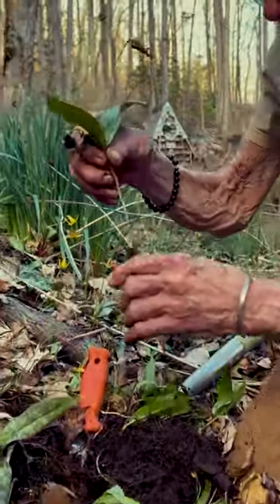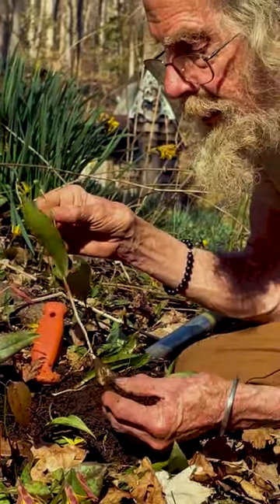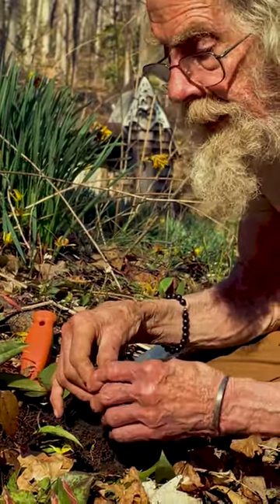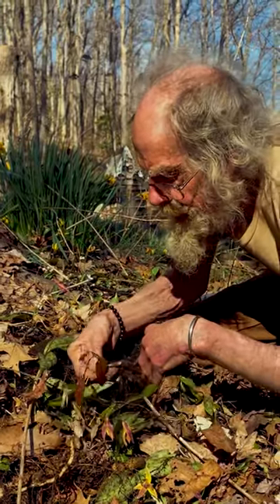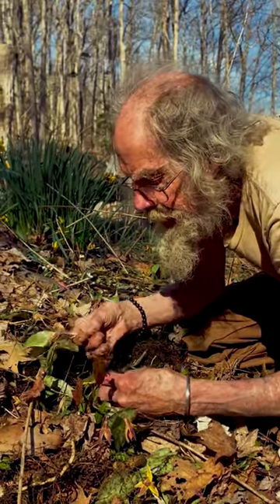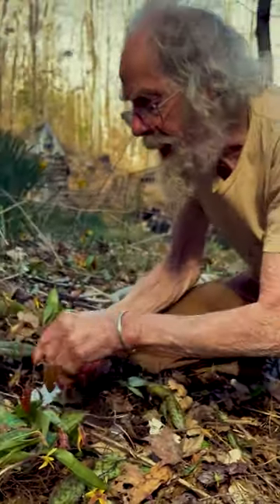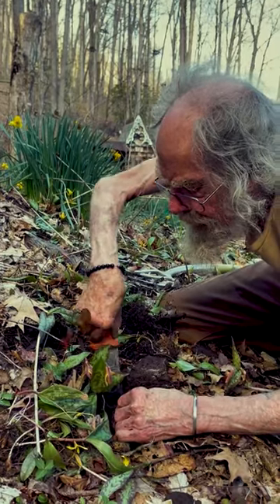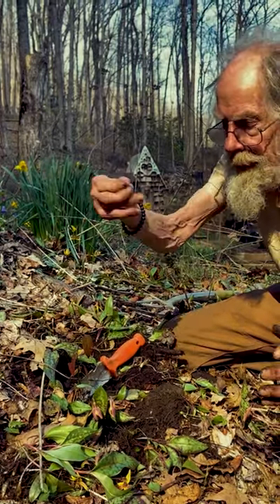Trout Lily (Erythronium americanum)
Joe discusses Trout Lily, one of the many edible Spring ephemerals blooming at Mountain Gardens and in many places across eastern North America.